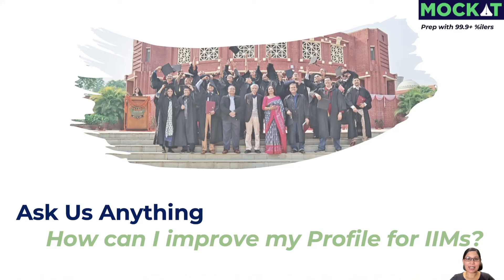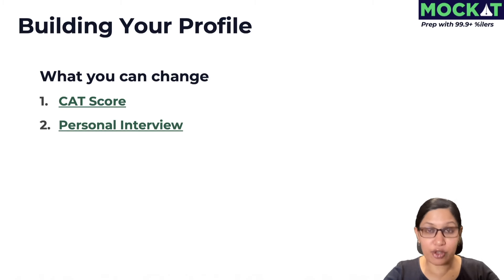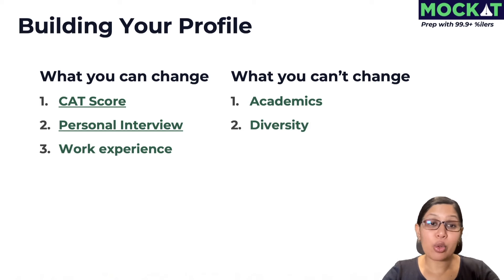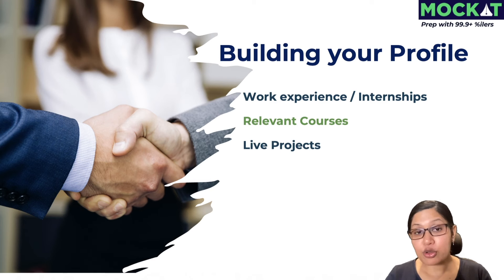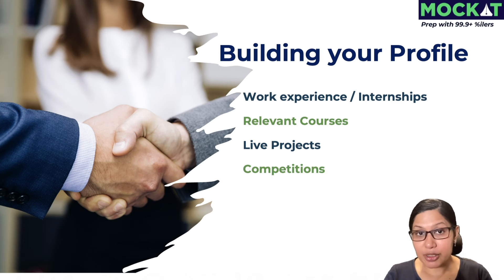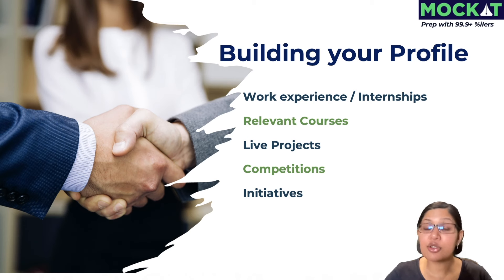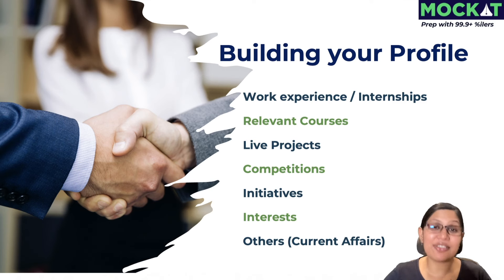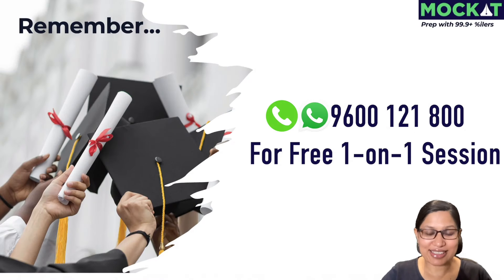How to Improve my Profile for IIMs | Ask Us Anything by Mockat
Expert Tips to Boost your Profile for IIMs | Ask Us Anything by Mockat, with Sanjana (IIM Lucknow, 99.9+ %ile in CAT, XAT VARC) - Add your question in the Comments now!